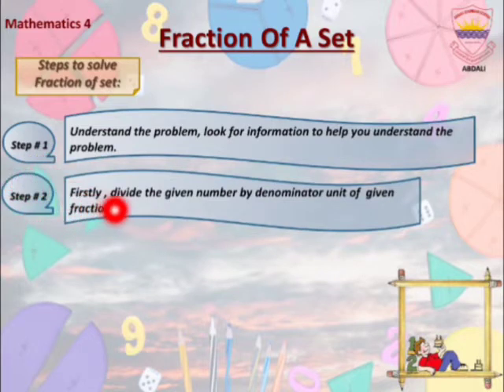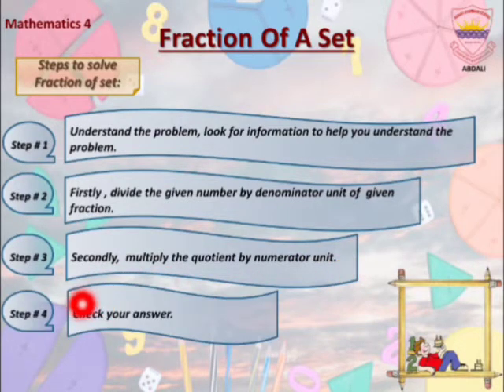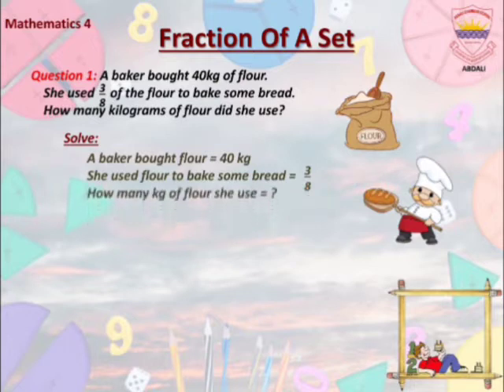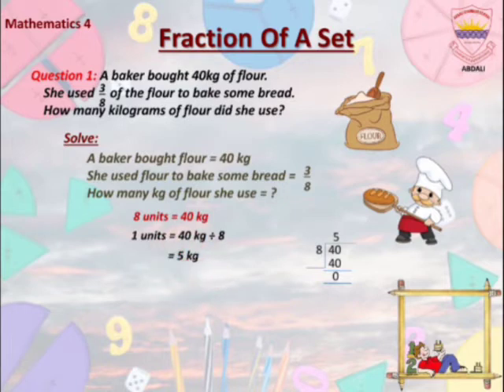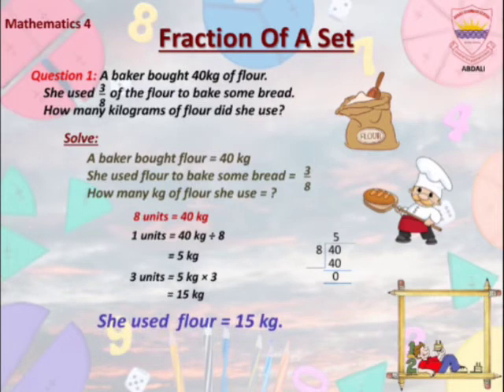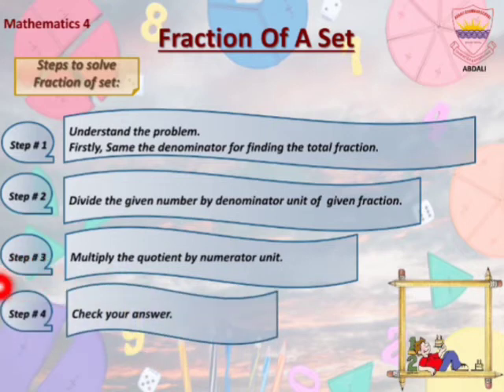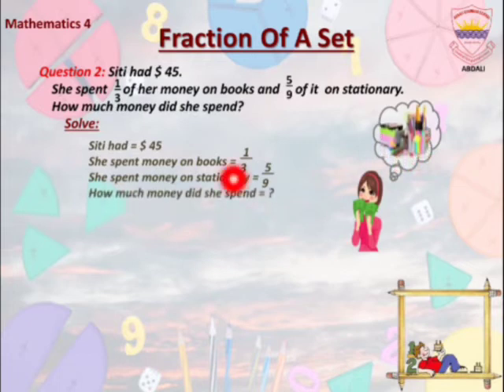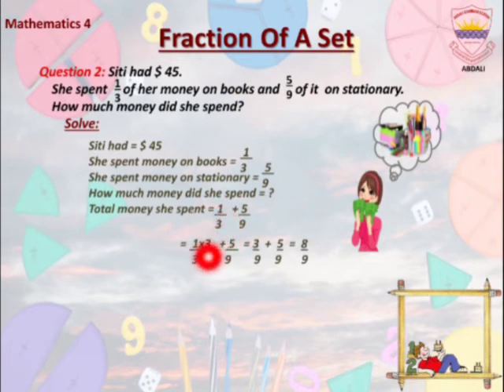Abdali Primary Mathematics 4 VID No 10:03 "Fraction of a set"